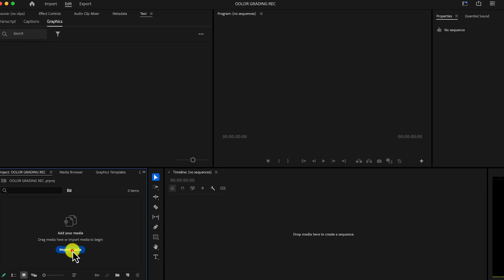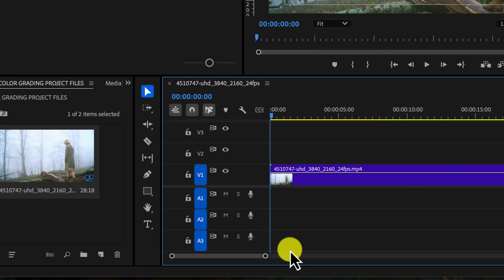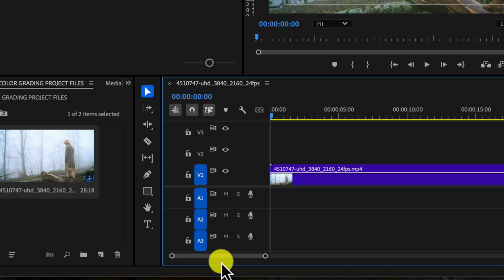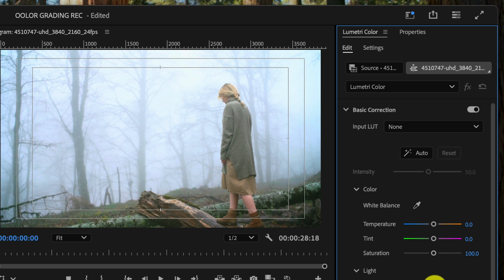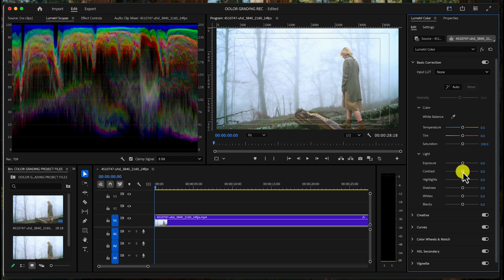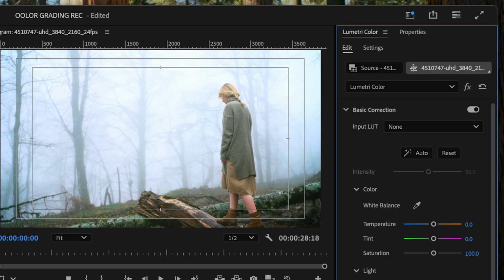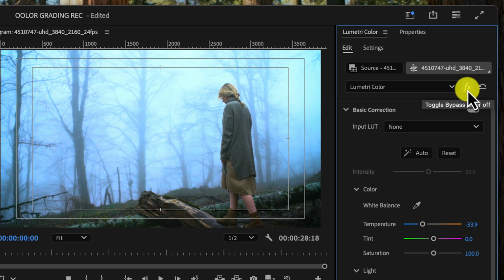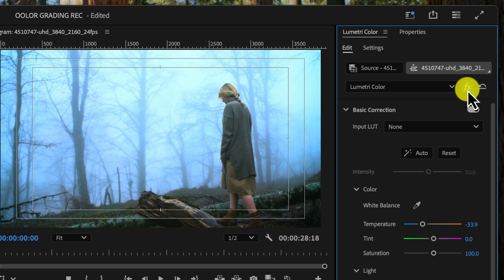Module 8, Lesson 2: Adobe Premiere Pro Basics: Mastering the Lumetri Color Panel for Beginners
Want to make your videos look more vibrant and professional? 🎥✨ In this beginner-friendly tutorial, we’ll teach you how to master the Lumetri Color panel in Adobe Premiere Pro. Whether you’re looking to adjust colors, correct lighting, or add a cinematic grade, the Lumetri Color panel has everything you need!

Here’s what you’ll learn in this video:
✅ How to navigate the Lumetri Color panel and its key sections.
✅ Basic color correction techniques for balancing brightness and contrast.
✅ How to apply creative color grading to enhance your footage.
✅ Tips for using scopes to fine-tune your adjustments like a pro.

By the end of this lesson, you’ll have the skills to correct and grade your videos using the Lumetri Color panel, making them stand out with stunning visuals. Perfect for beginners ready to level up their Premiere Pro editing game!

Let’s bring your videos to life with the power of color! 🌈✨